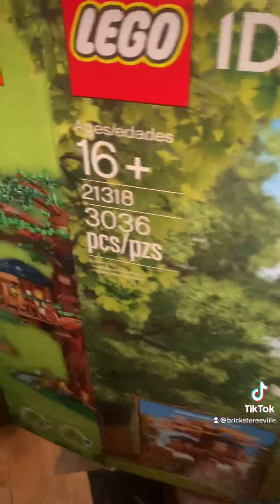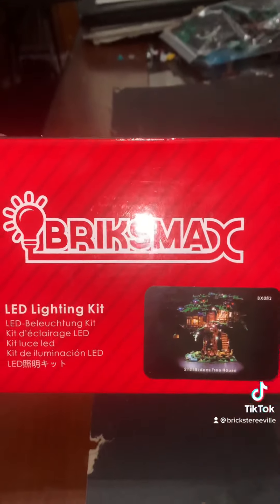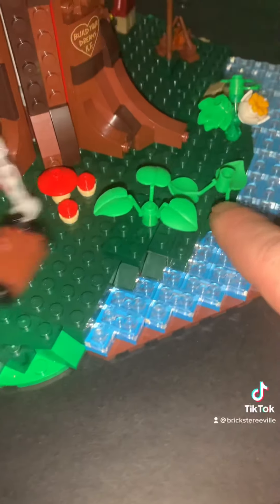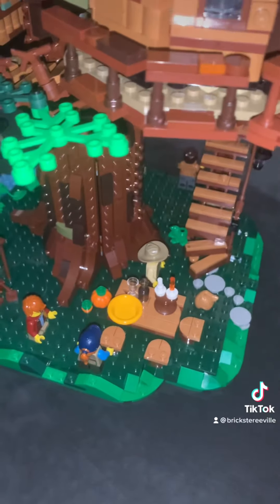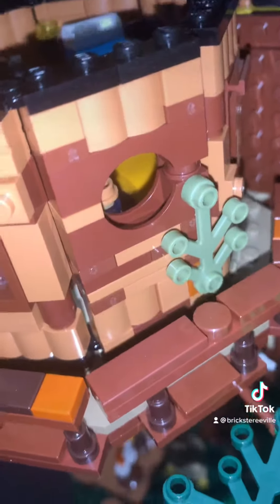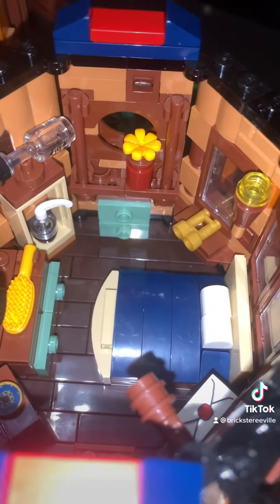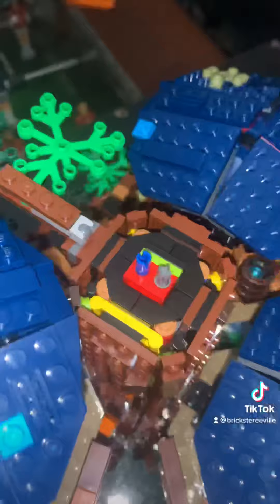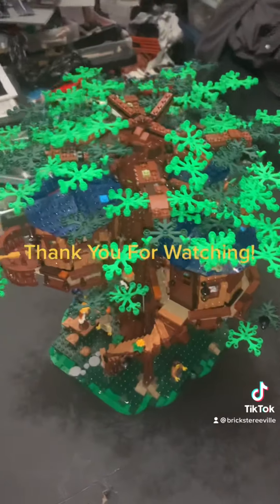Lego Ideas Treehouse Completed!!